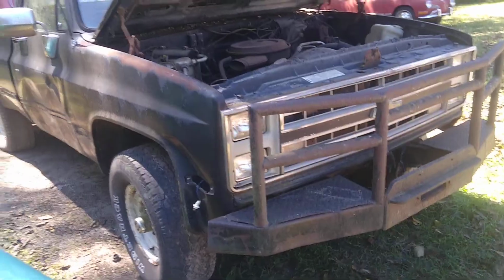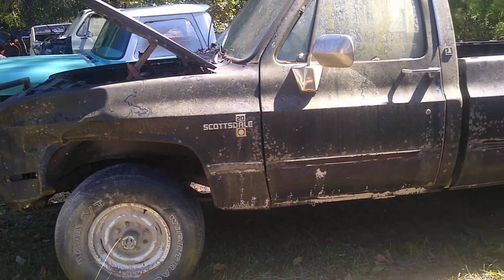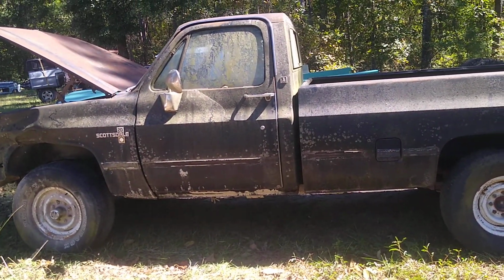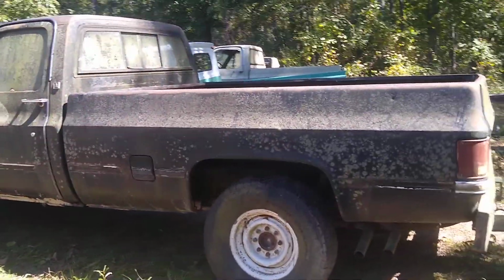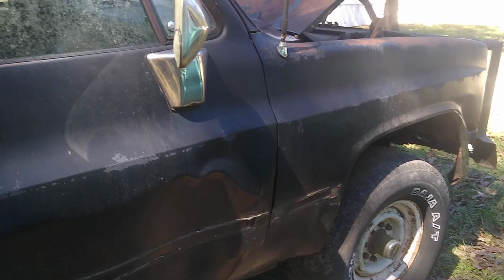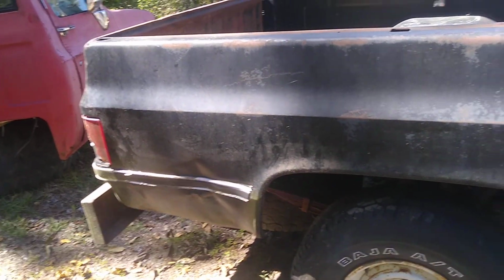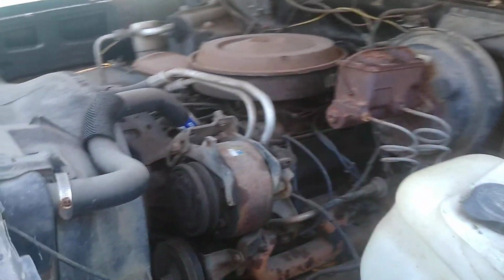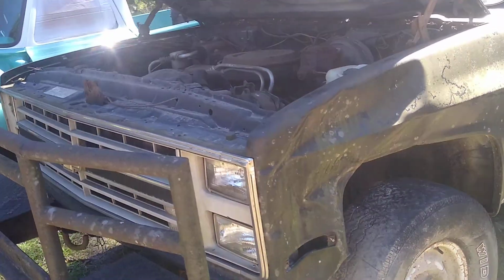Square Body Chevy!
1987 Chevy Scottsdale, Square Body 350 fuel injection,turbo 400 transmission 4:11 geared.